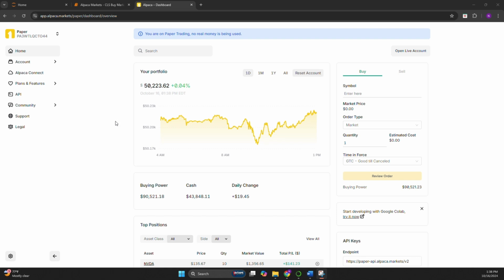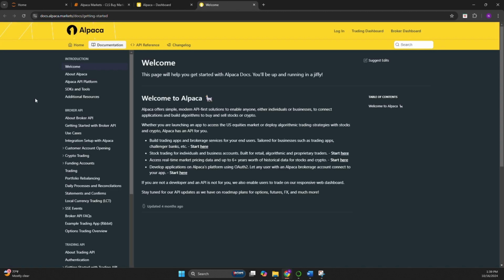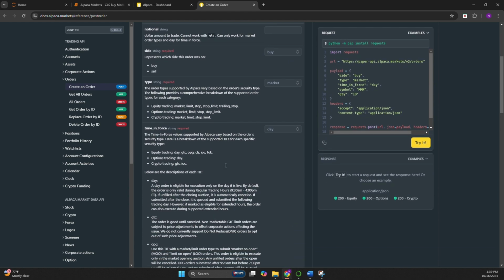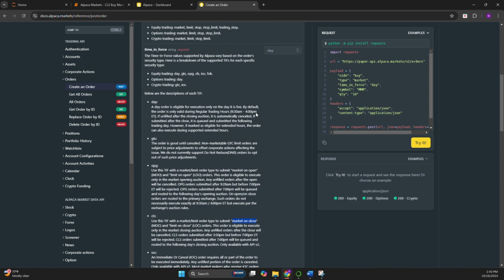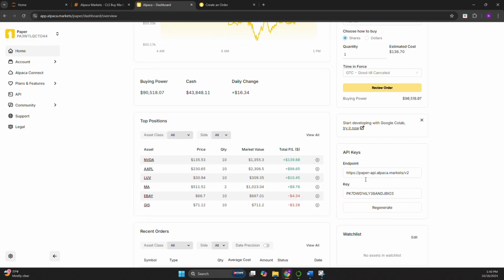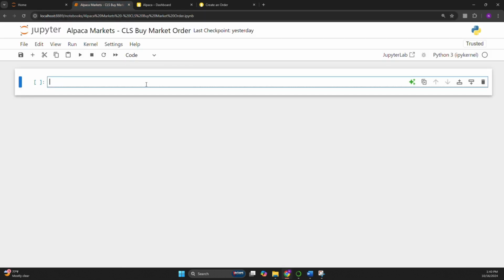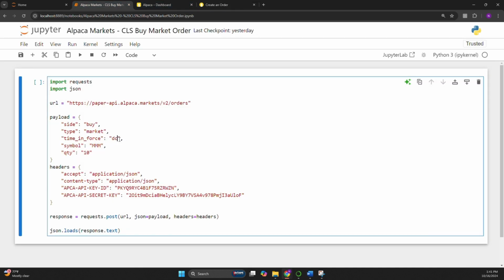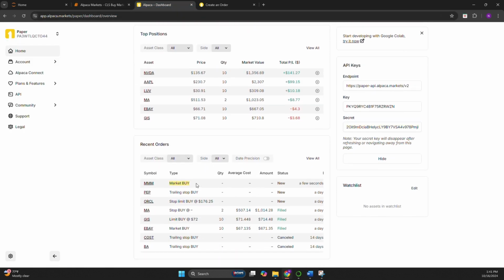Alpaca Markets API - Buying Stocks with Python ($MMM CLS Buy Market Order)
In this quick tutorial, I’ll show you how to use the Alpaca Markets API with Python to create a market on close buy order for 3M (MMM) directly in a Jupyter Notebook. Whether you’re new to algorithmic trading or looking to enhance your skills, this step-by-step guide will help you automate your trading process seamlessly. For more comprehensive tutorials, you can check out the following courses: